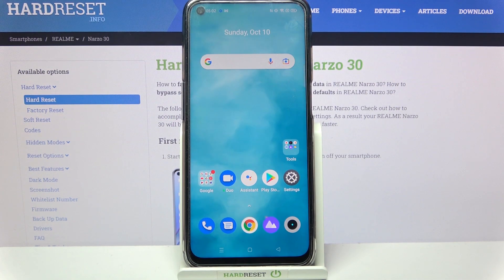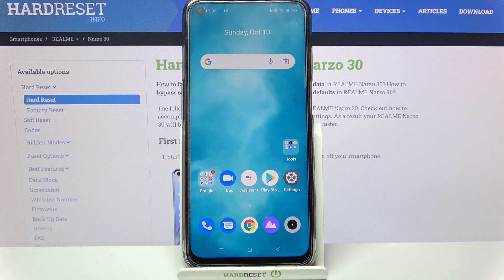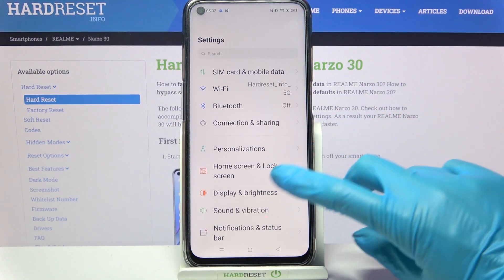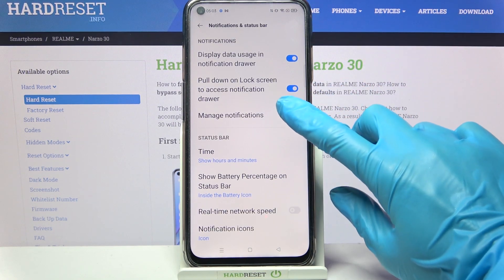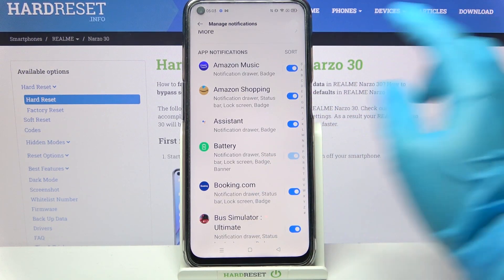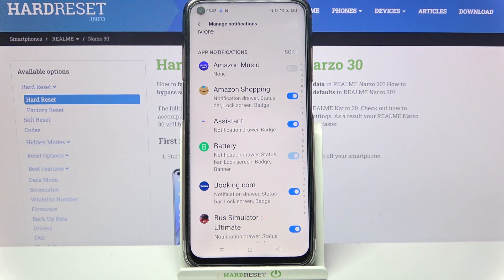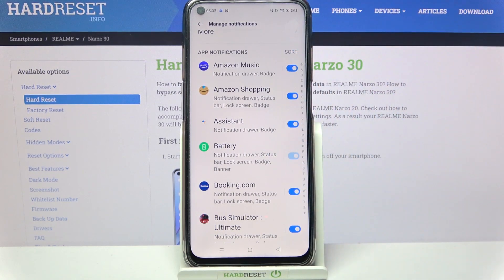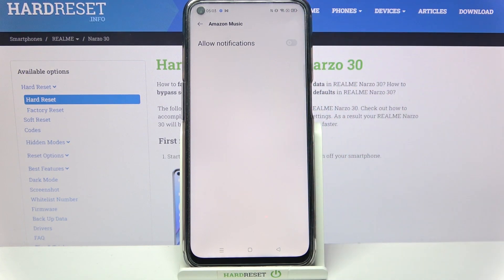How to Manage App Notifications in REALME Narzo 30 – Customize Notification Settings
Would you like to check where you can manage app notifications in Realme Narzo 30? In this tutorial we would like to share with you how easily you can find proper app notification settings and how to customize them just like you want to.

How to Manage App Notifications in REALME Narzo 30? How to Set Up App Notifications in REALME Narzo 30? How to Turn On App Notifications in REALME Narzo 30? How to Switch App Notifications in REALME Narzo 30? How to Enable App Notifications in REALME Narzo 30? How to Disable App Notifications in REALME Narzo 30?